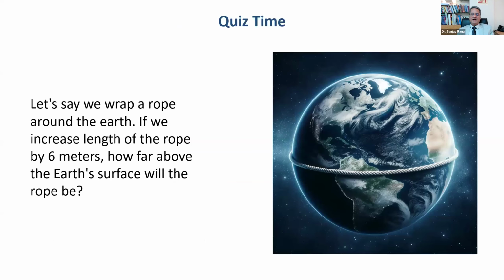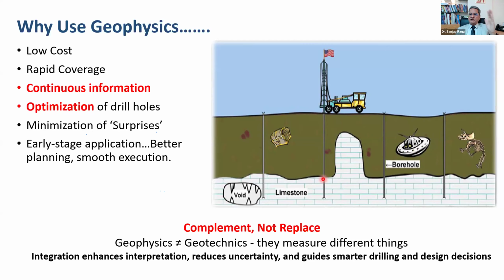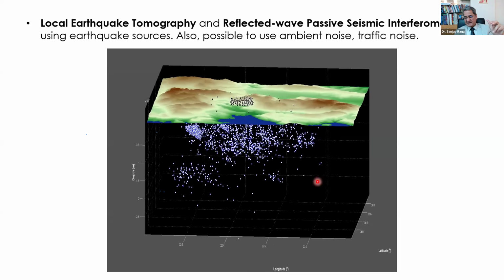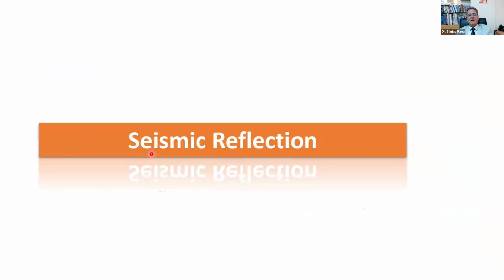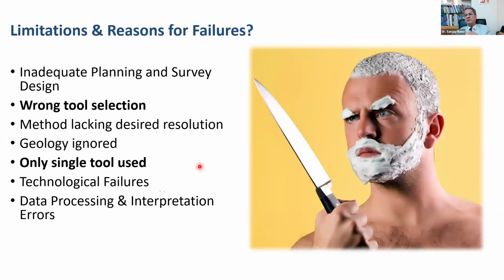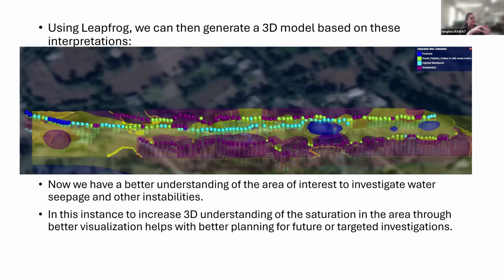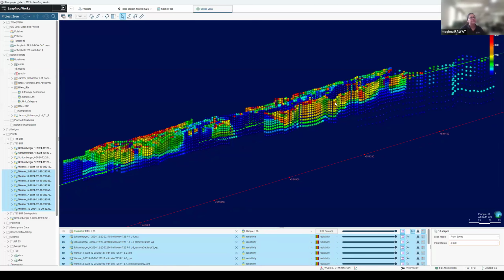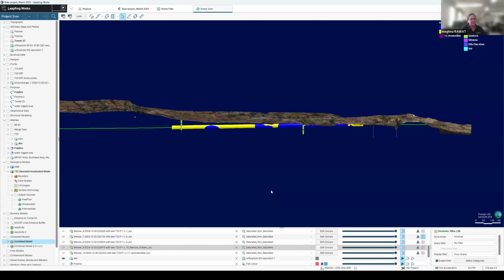Geophysics and Digital 3D Modelling for Safer Tunnel Design and Construction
In tunnelling, what you don’t see beneath the surface often defines risk more than what you do. Hidden faults, weak zones, cavities, and groundwater conditions frequently remain undetected between boreholes leading to geological surprises, delays, cost overruns, and safety challenges.
Engineering geophysics changes the equation.

By using non-invasive methods such as heliborne TDEM, passive seismic, seismic refraction & tomography, ERI, GPR, and ahead-of-face prediction systems (TSP, BEAM), subsurface conditions can be understood continuously, before and during construction.

But data alone is not enough.

This webinar demonstrates how geophysics combined with digital 3D modelling workflows transforms subsurface data into engineering intelligence - integrating boreholes, geophysics, geological interpretation, and numerical models to support tunnel design, risk assessment, and safer decision-making across the tunnel lifecycle.

𝗦𝗽𝗲𝗮𝗸𝗲𝗿 - 𝗚𝗲𝗼𝗽𝗵𝘆𝘀𝗶𝗰𝘀:
Dr. Sanjay Rana - Pioneer of engineering geophysics in India with 36+ years’ experience and key contributor to national tunnel investigation guidelines.

𝗦𝗽𝗲𝗮𝗸𝗲𝗿 - 𝗗𝗶𝗴𝗶𝘁𝗮𝗹 𝗠𝗼𝗱𝗲𝗹𝗹𝗶𝗻𝗴:
Meghna Rawat - Engineering Geologist (17+ years), Customer Solution Specialist (Leapfrog Works), Seequent

Date: 7 March 2026 (Saturday) | 3:00 PM IST